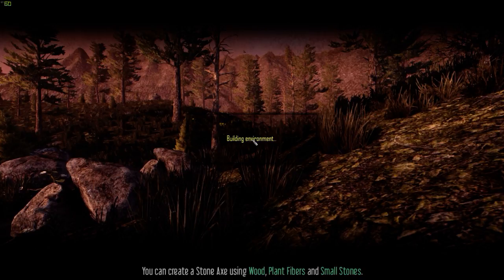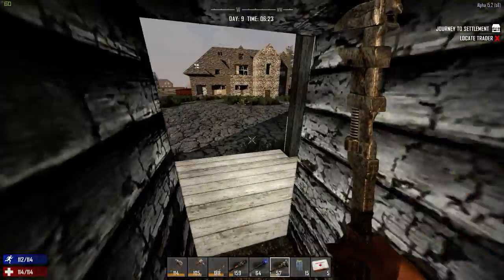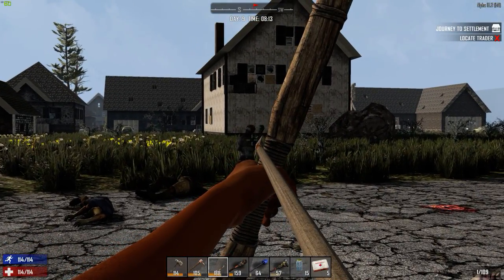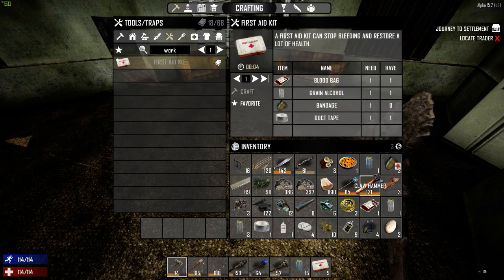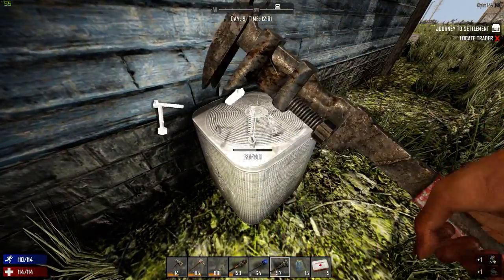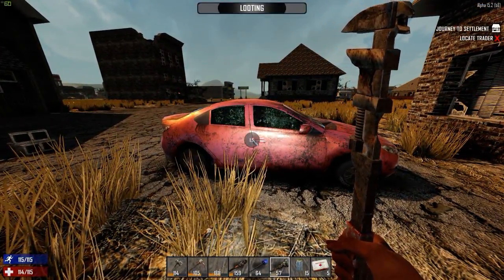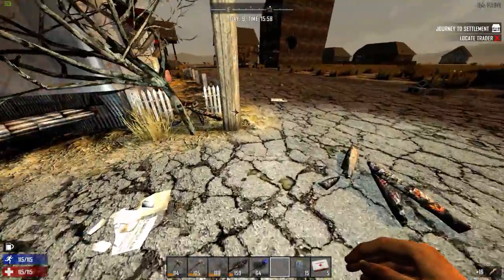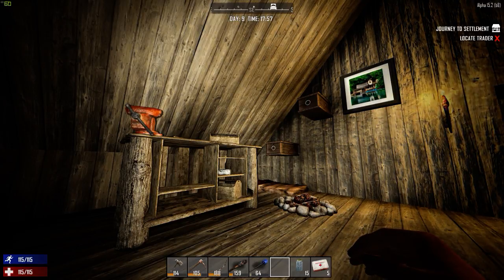7 Days to Die A15 S1 Ep 12 Finally the workbench!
Let's Play of 7 Days to Die.
7 Days to Die has redefined the survival genre, with unrivalled crafting and world-building content. Set in a brutally unforgiving post-apocalyptic world overrun by the undead, 7 Days to Die is an open-world game that is a unique combination of first person shooter, survival horror, tower defence, and role-playing games. It presents combat, crafting, looting, mining, exploration, and character growth, in a way that has seen a rapturous response from fans worldwide. Play the definitive zombie survival sandbox RPG that came first.